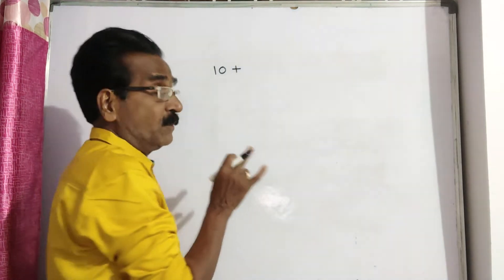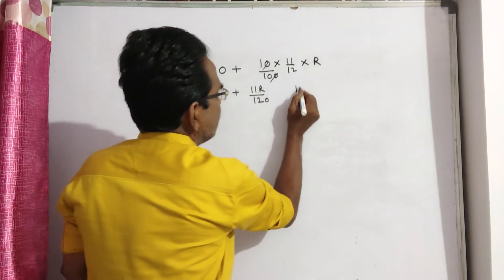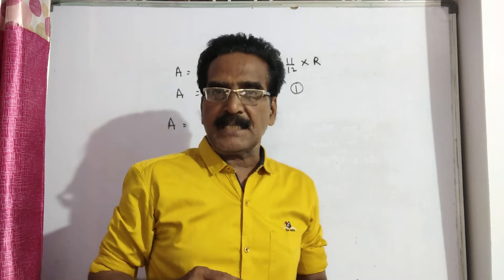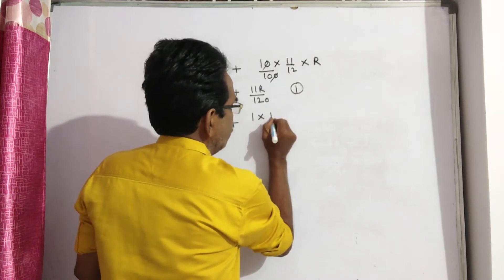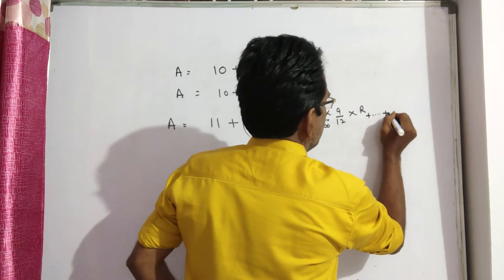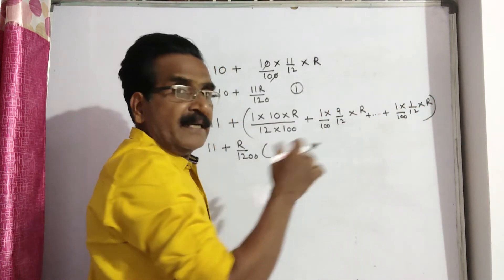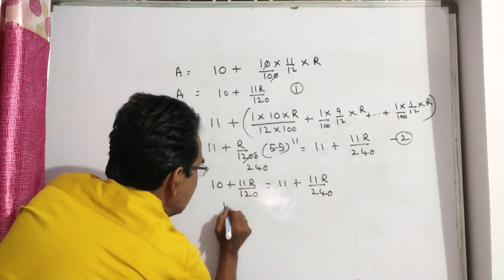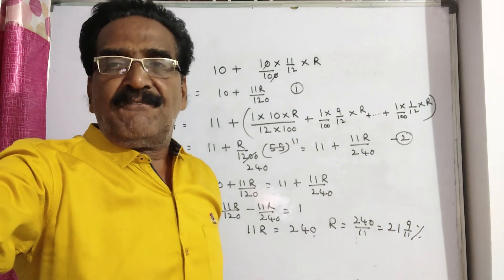A sum of Rs. 10 is lent to be returned in 11 monthly installments of Re.1 each, interest being simpl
A sum of Rs. 10 is lent to be returned in 11 monthly installments of Re.1 each, interest being simple. The rate of interest is:

Installment problems on Compound Interest